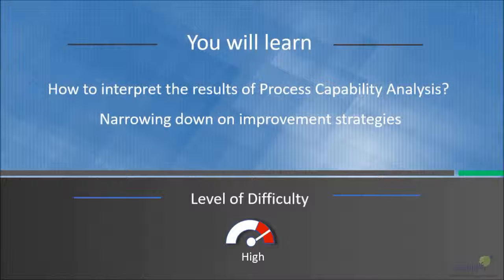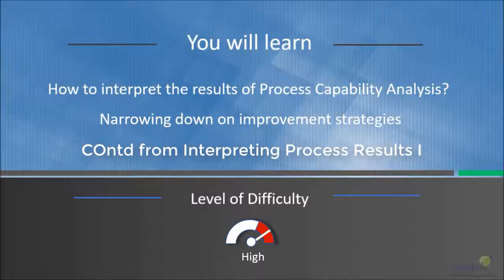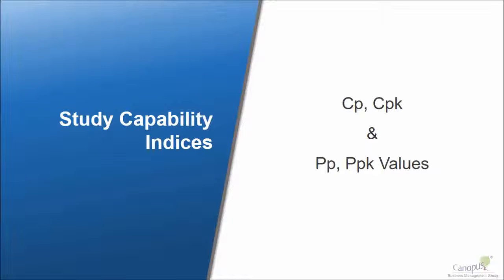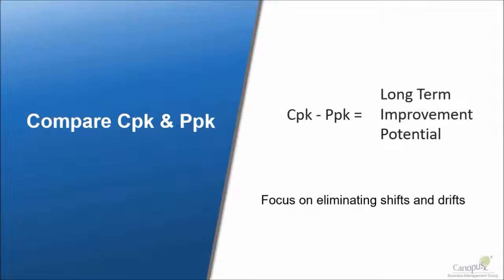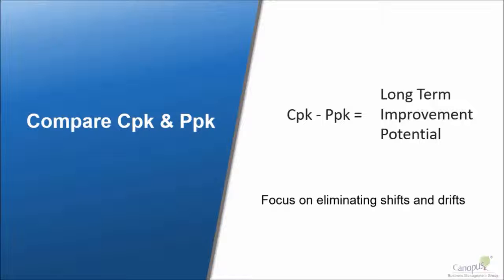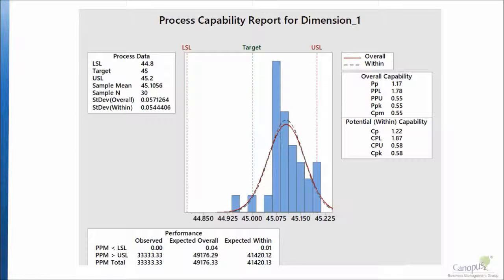Interpreting Process Capability Analysis Results II